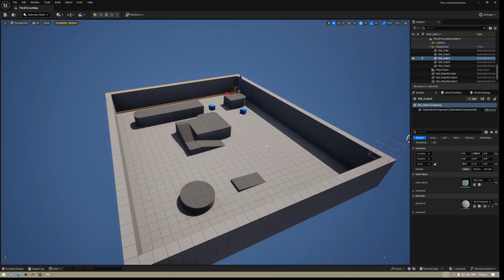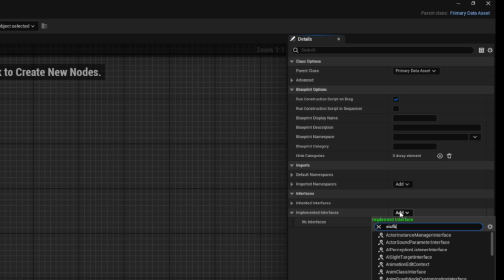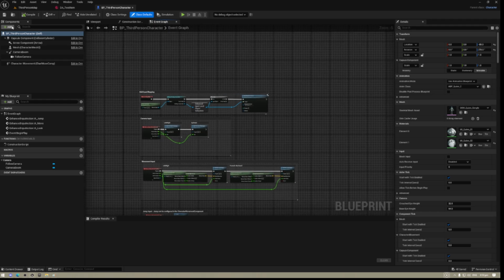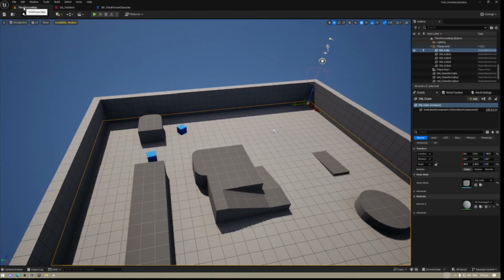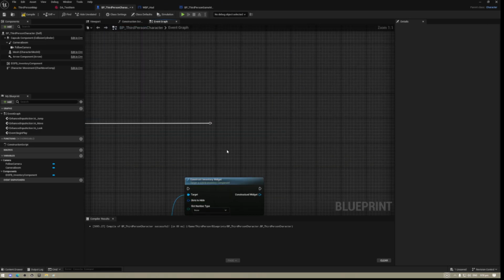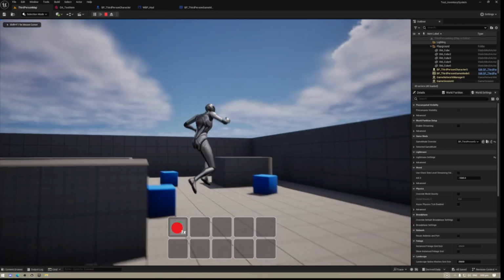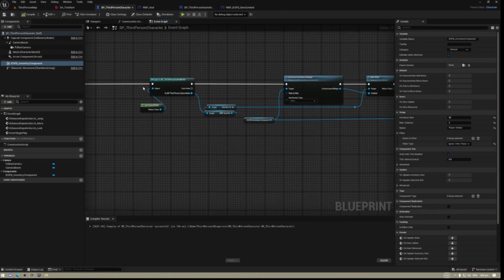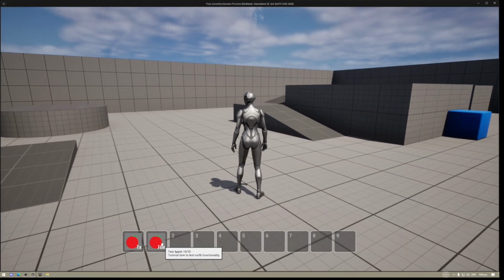Set Up Tutorial: Easy Inventory System For Beginners (EISFB)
This is our first video on the UE5 Game System Easy Grid Inventory System For Beginners.